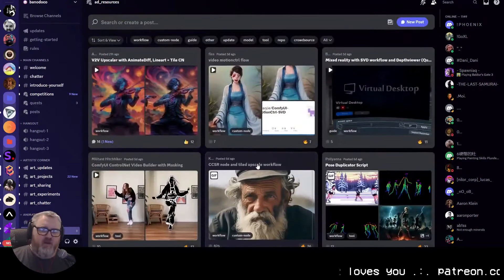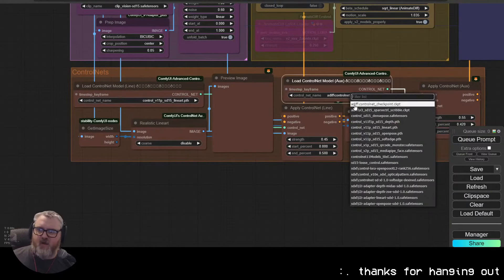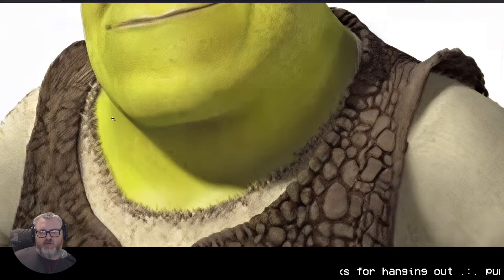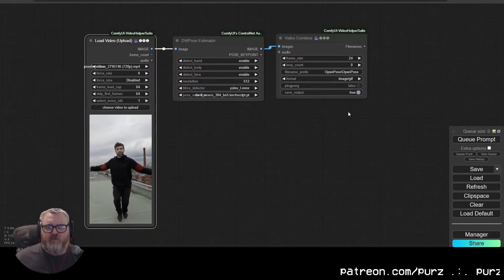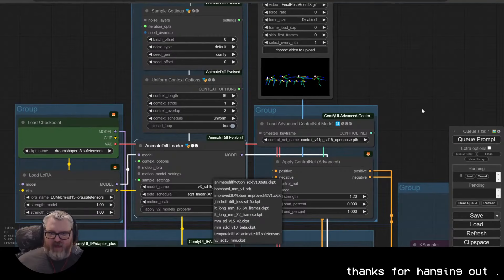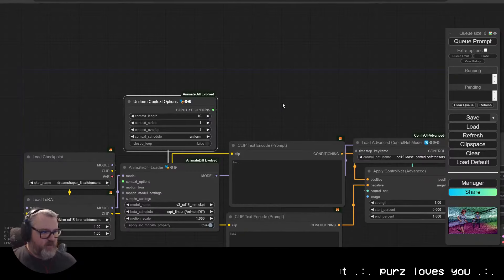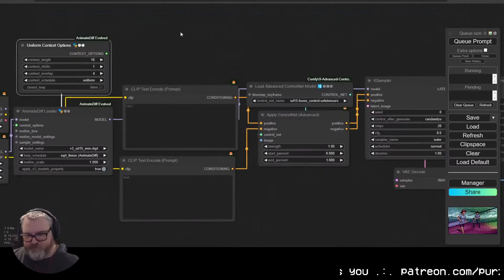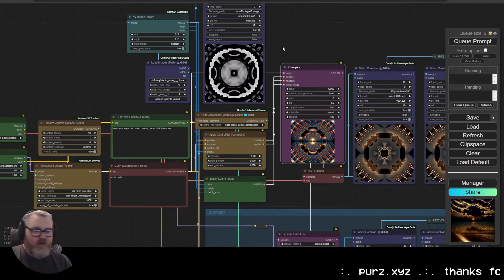Creative Exploration - Ep 37 - Trying Out the Latest ComfyUI Workflows on Banodoco